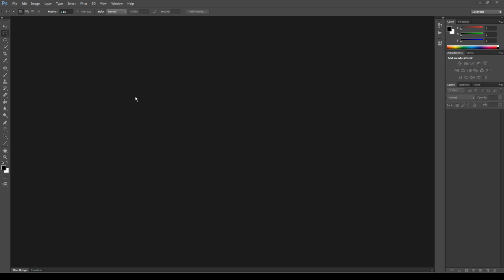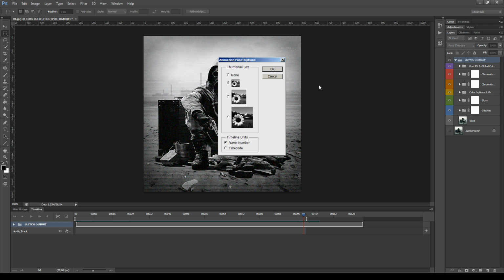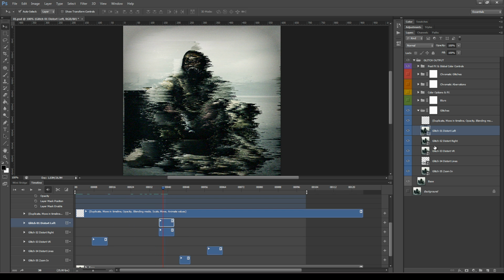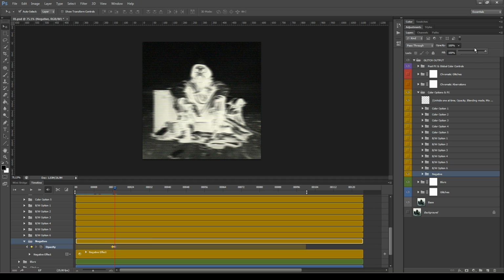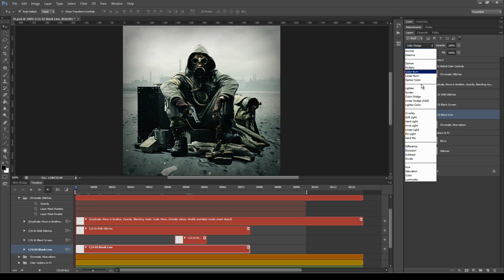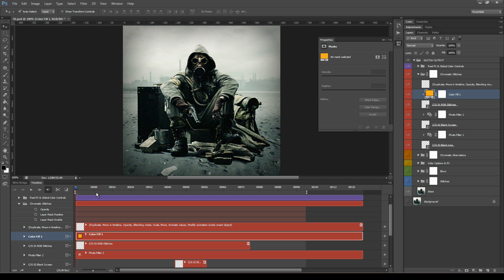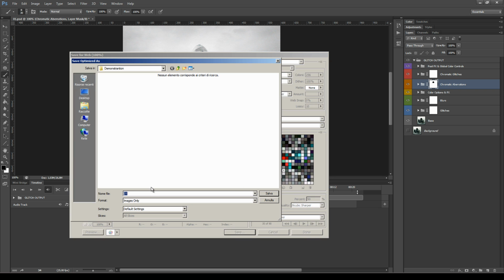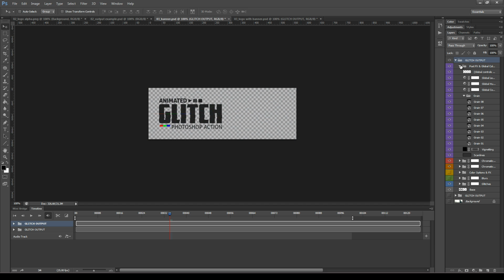Animated Glitch Photoshop Action - HOW TO USE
This Action will generate a video sequence of animated glitch effects from your photos, logo or artwork.

The effects are packed in clips and are easy to edit in the Timeline of Photoshop, in few clicks you'll be able to make many variations and then export the file as a normal image, animated gif or video!

The uses are many and it can be handy in many situations, it works for the creation of content in low resolution like Gif or banners and also HD content like
logo animations, the whole process is very easy and quick and everything inside Photoshop!